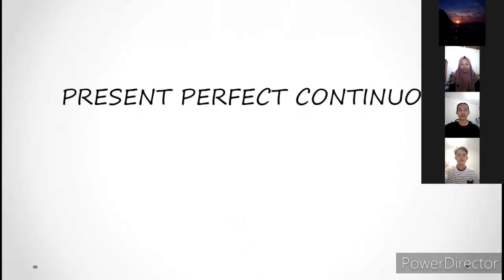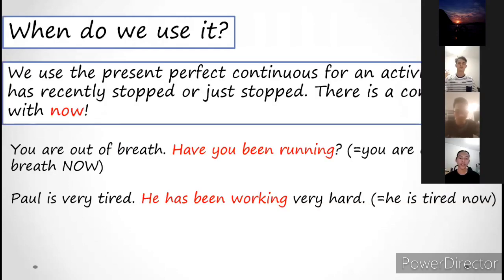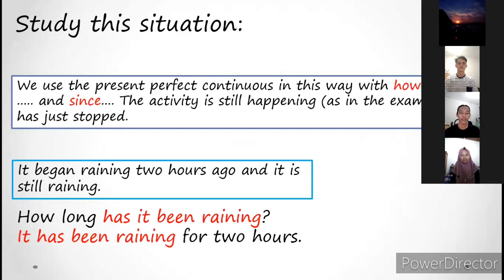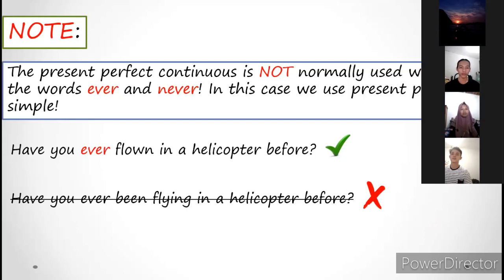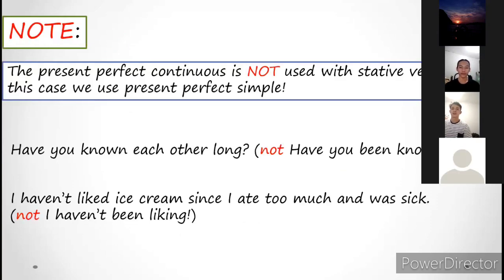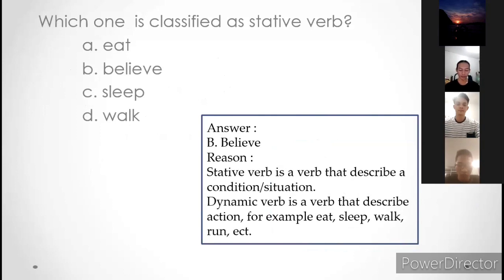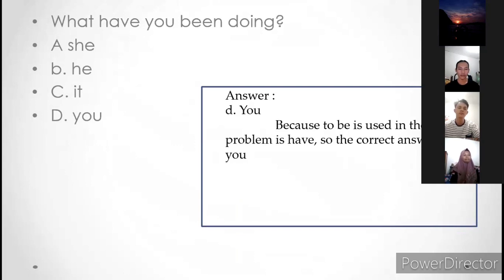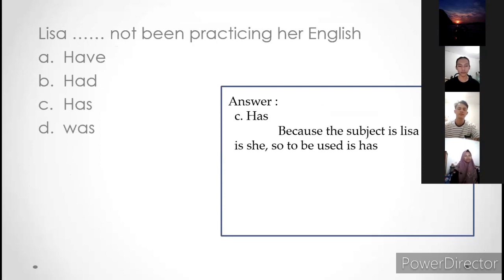Present Perfect Continuous Tense By Group 12 English 2#Chemical Engineering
Hallo guys, Welcome to this channel, the presentation by group 12 about present Perfect Continuous Tense, we are : 1.Kamila Mahda Angela (1901024)
2. Jenius Halawa 1901076
3. Isthofani Luluatun Navisah ( 1901035)
4. M. Fadli (1901063)
5. Rio Febrian Manullang (1901047)